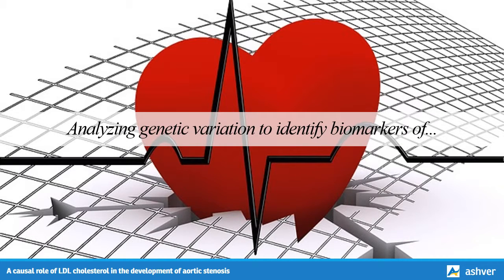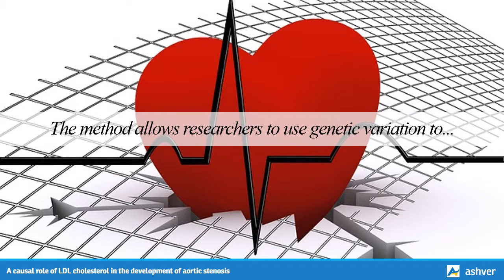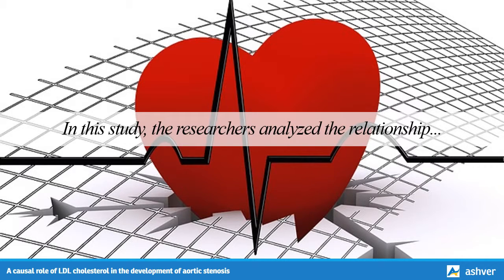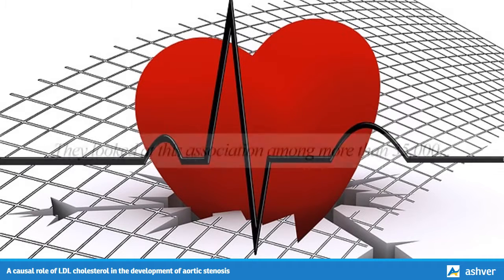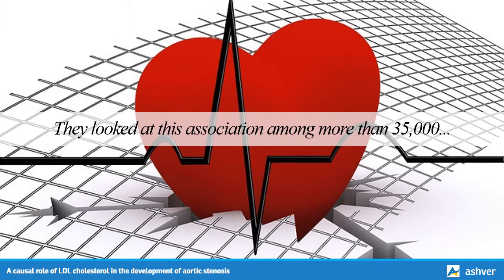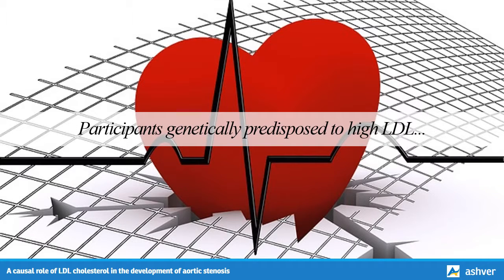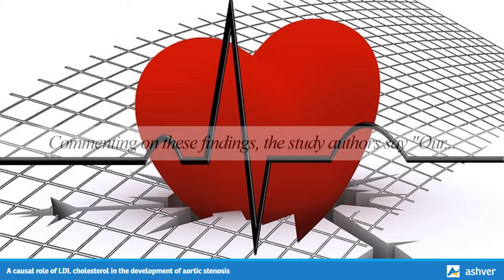A causal role of LDL cholesterol in the development of aortic stenosis